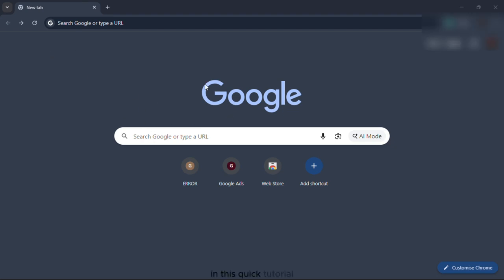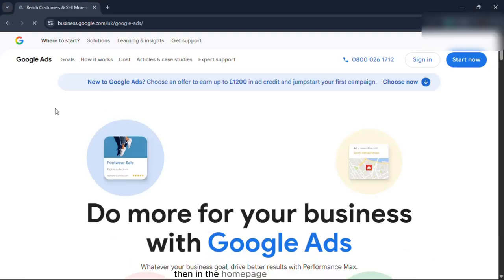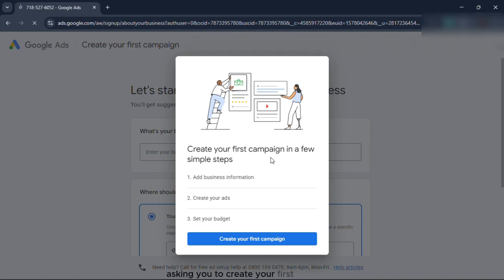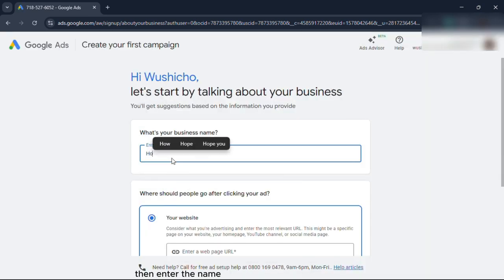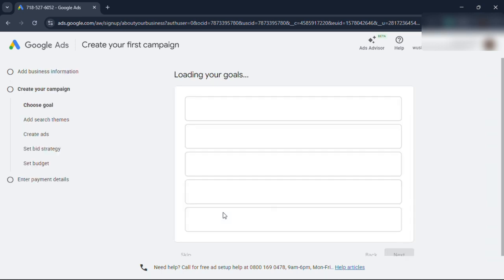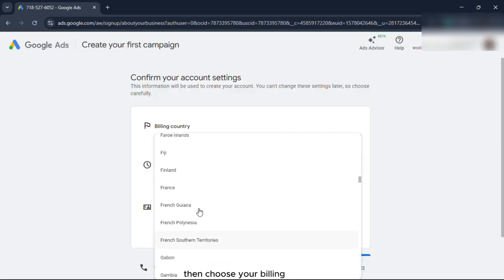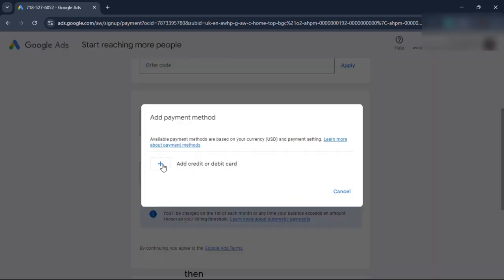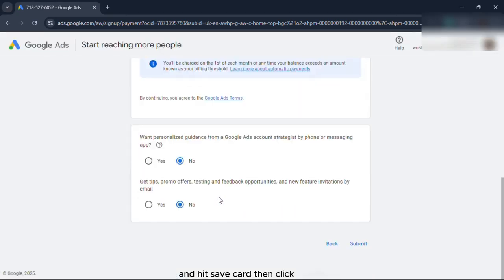How to Create a Google Ads Account Without a Campaign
Want to set up Google Ads but don’t want to launch a campaign right away? In this quick tutorial, I’ll show you exactly how to create a Google Ads account without creating a campaign, so you can access the dashboard and prepare your account first.

You’ll learn:
– How to bypass the default campaign setup
– Where to switch to Expert Mode
– How to finish account creation without ads running
– What settings you should configure first
– Common mistakes that cause campaigns to launch automatically

Perfect for beginners, agencies, and freelancers setting up client accounts.